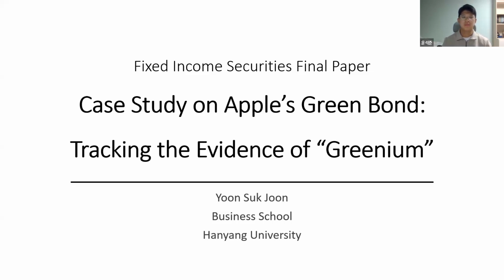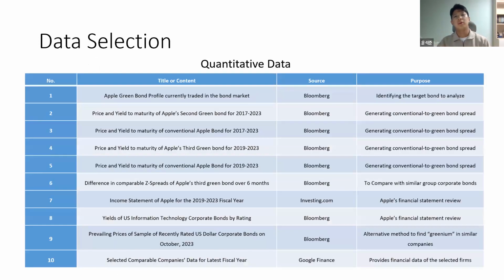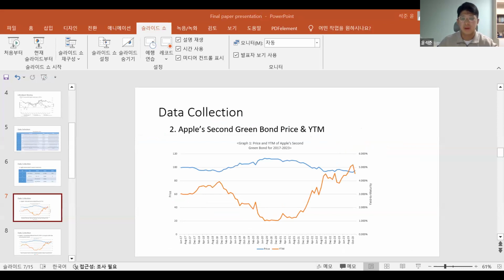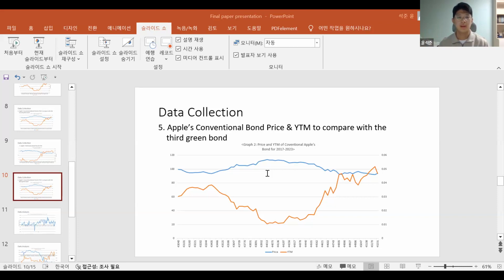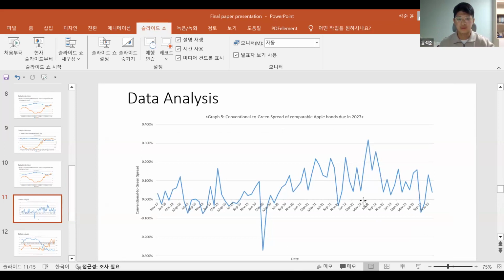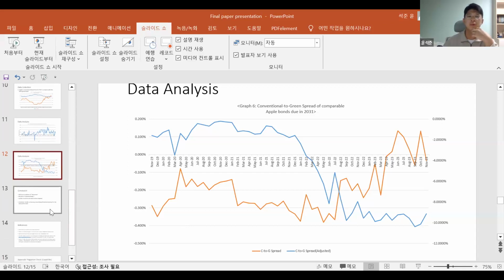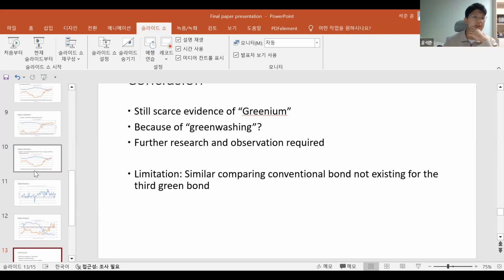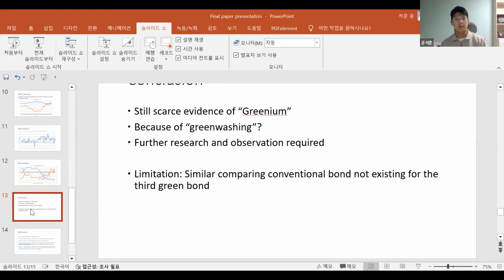Fixed Income Securities Final Presentation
2023 Hanyang University Fixed Income Securities Final Paper Presentation